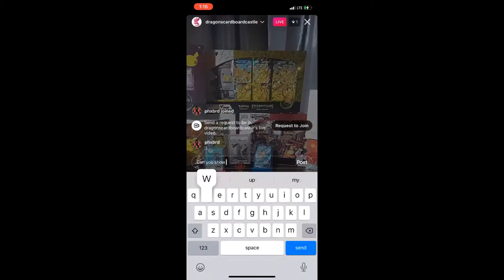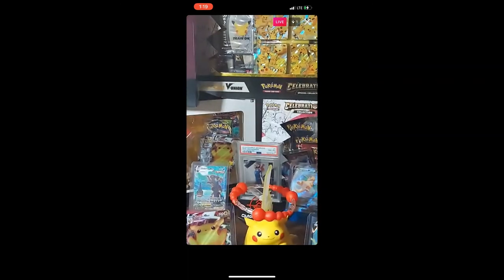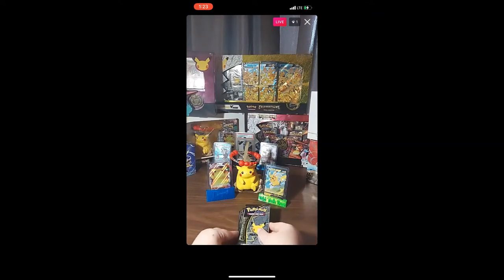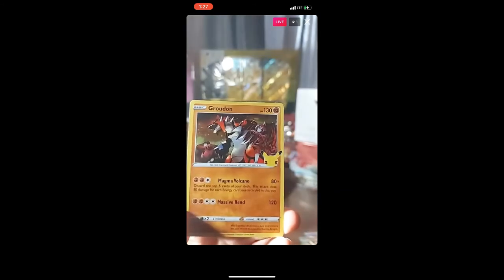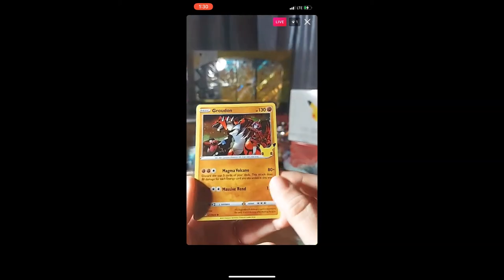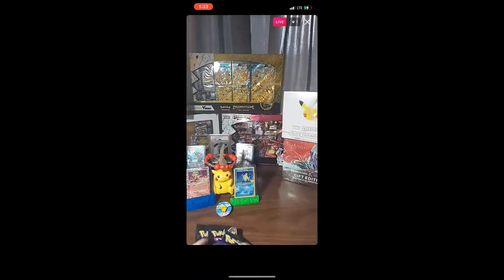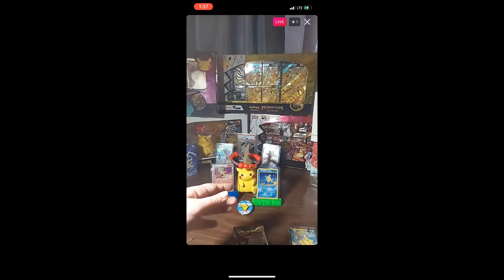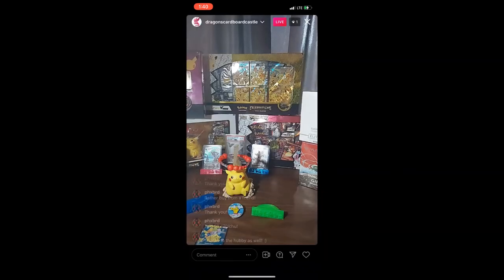Rip and Ship Pokémon Celebrations with Dragon's Cardboard Castle!!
Hello everyone as you guys saw on my last video, it was a rough day trying to score some Celebrations Ultra Premium Collection sets on release day.  Luckily for me, i saw an old friend going Live on Instagram and doing some Celebrations rip and ship... shout out to Dragon's Cardboard Castle for coming in clutch, for hooking it up, and saving the day!! Thank you Dragon!!
This is a different type of video that I am trying to see if there is an audience and if so, will try to film more content like this... Thank you guys for watching!!